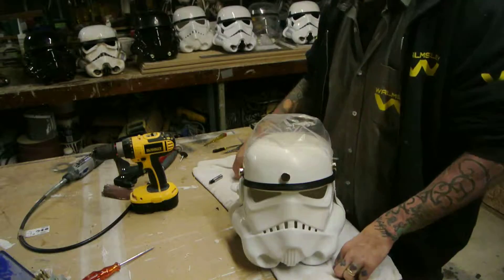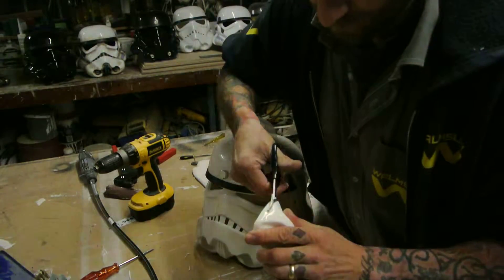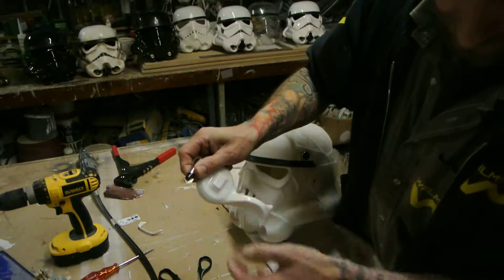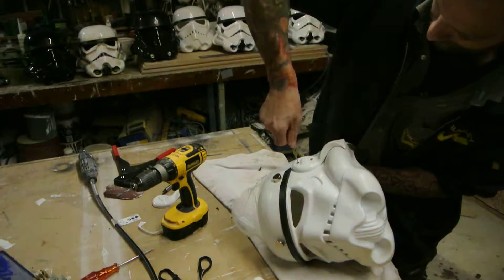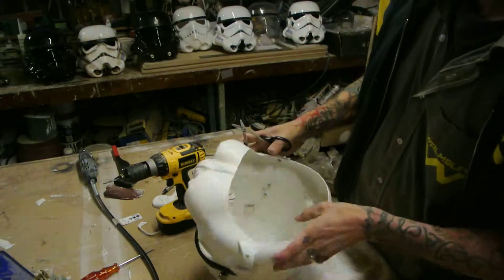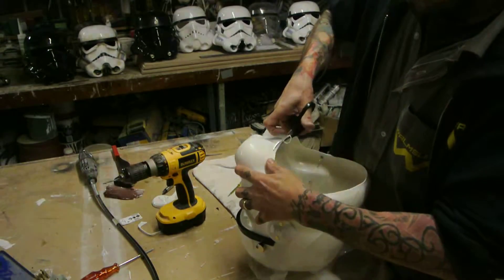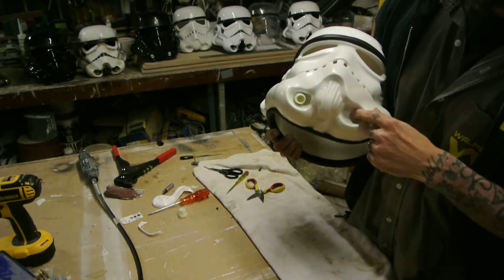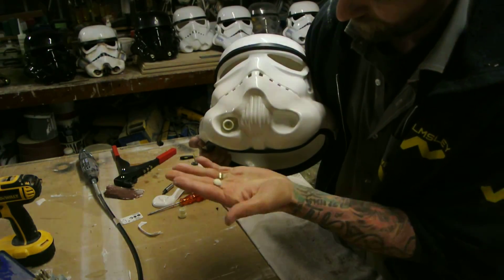TK lid general assembly overview. TK Stormtrooper/ TD Sandtrooper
Wow got my vid cut short again, not enough room on memory card. i will get it right soon :)